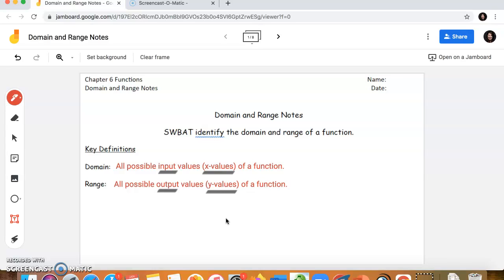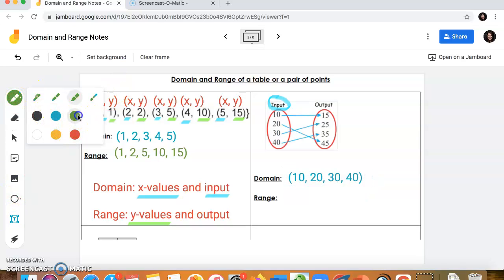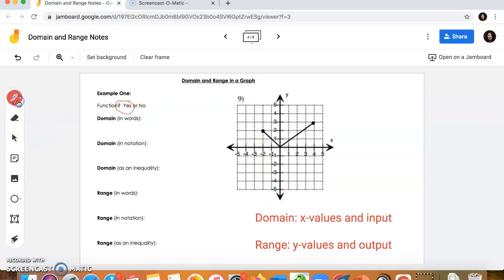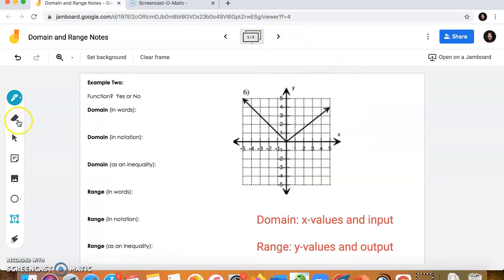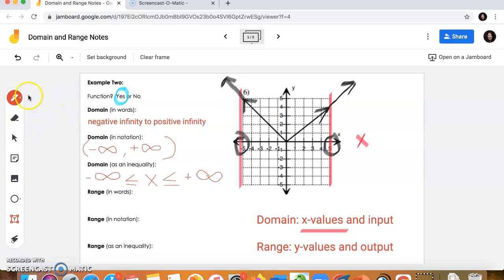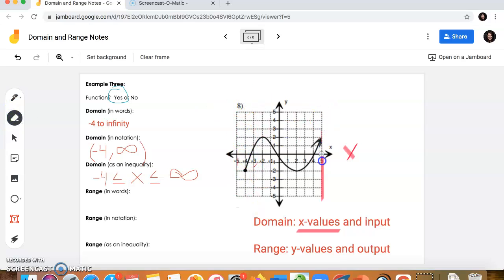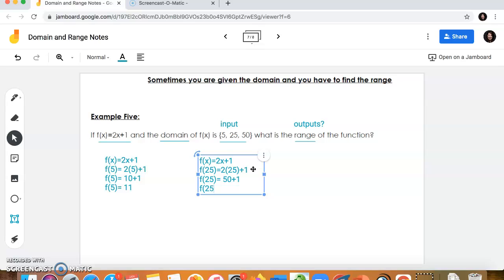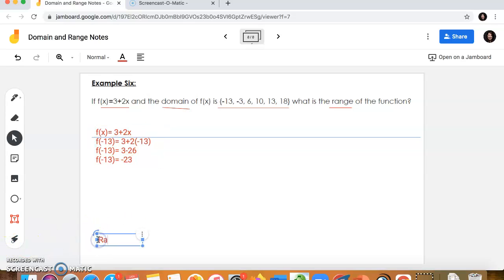Domain and Range Notes